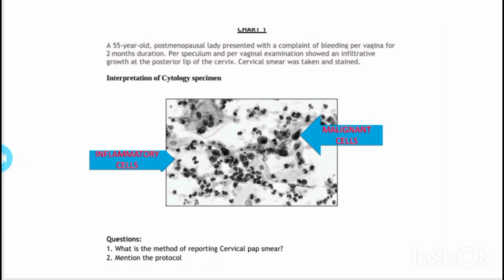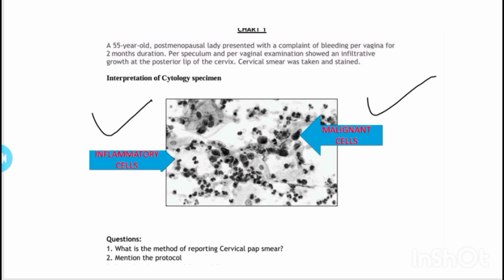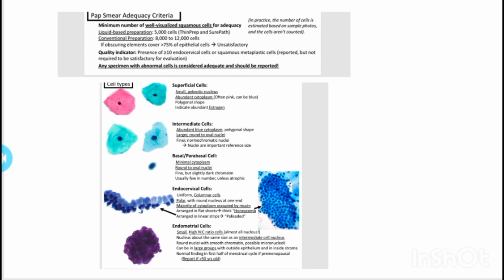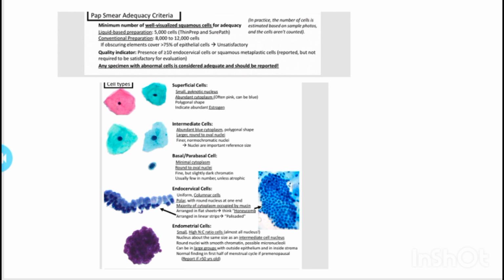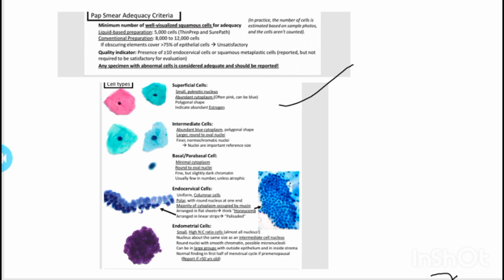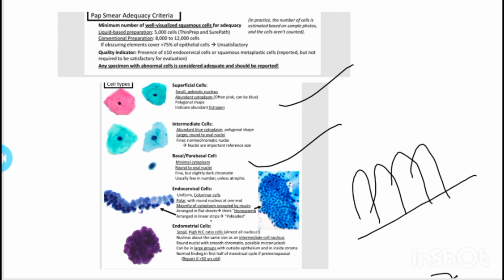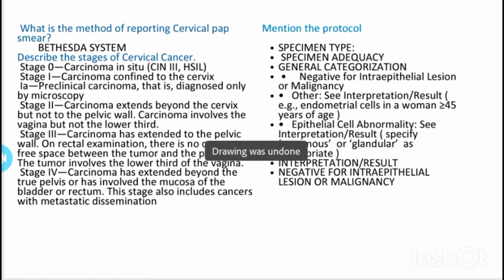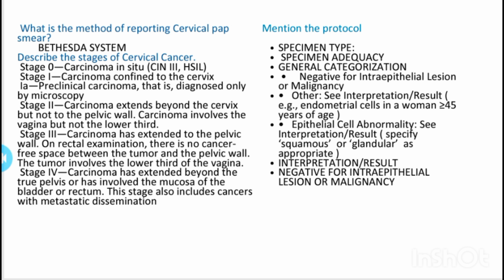MBBS PRACTICALS (CBME )ll CHARTS ll CHART 1 - PAP SMEAR#charts